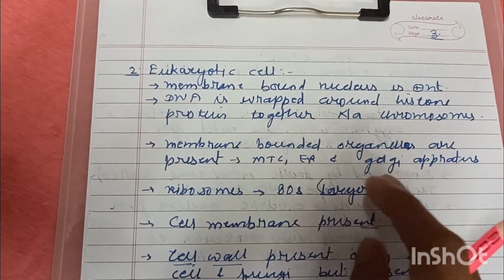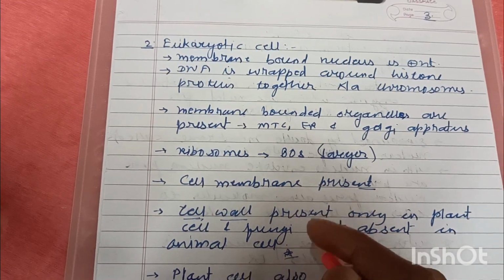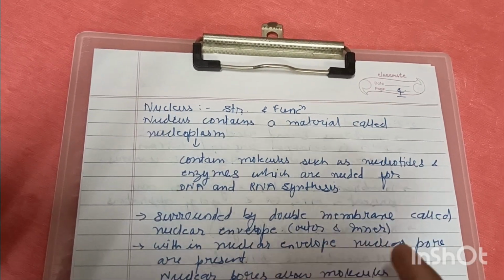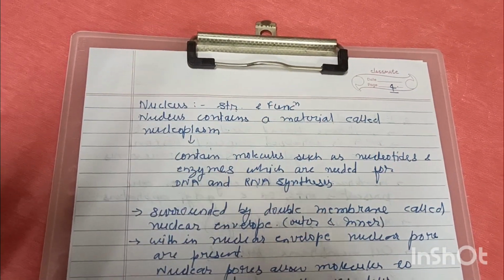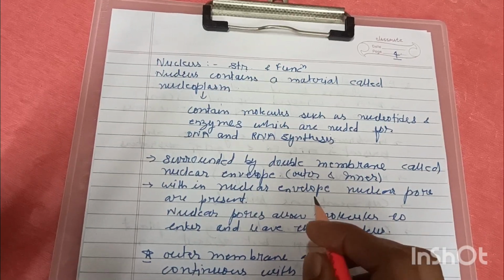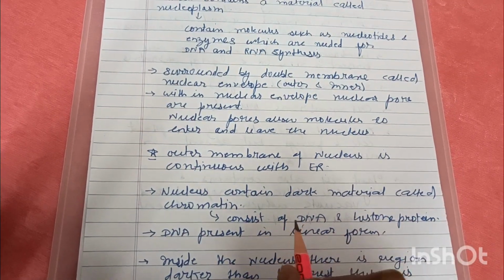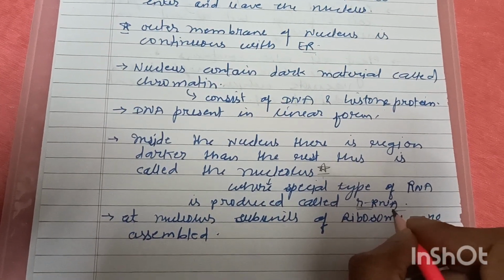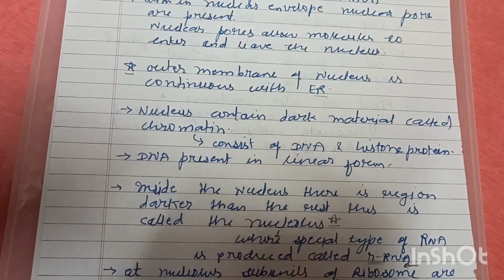Eukaryotic cells and Nucleus